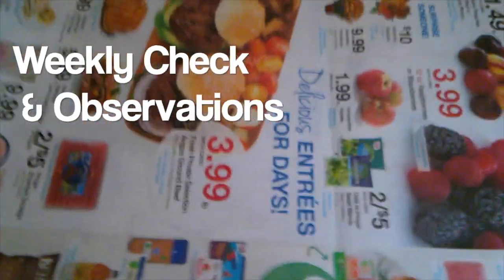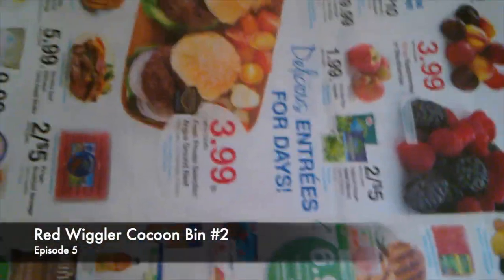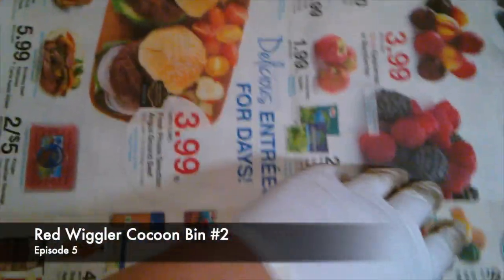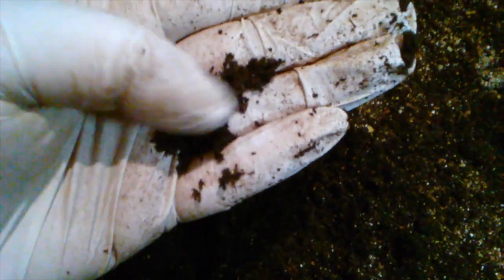Red Wiggler Cocoon Bin #2 Check & Feed - Ep 5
Babies found easily!

Video filmed Monday, 28 January 2019.